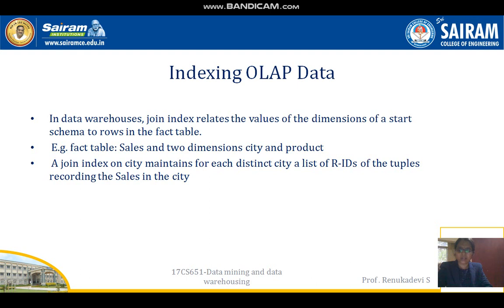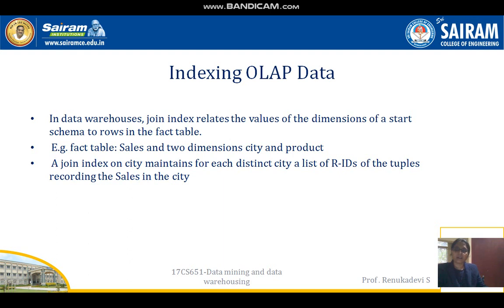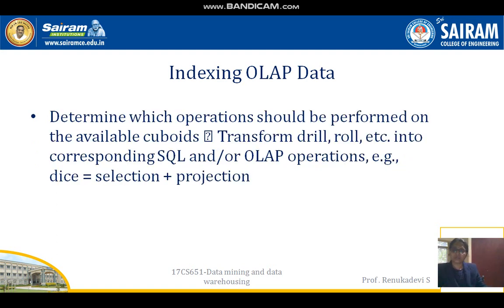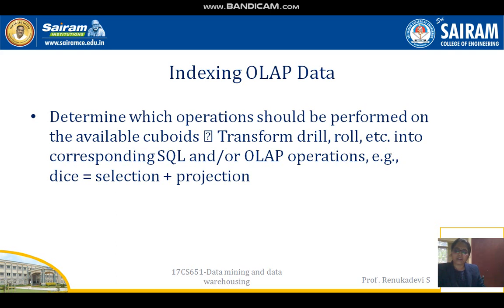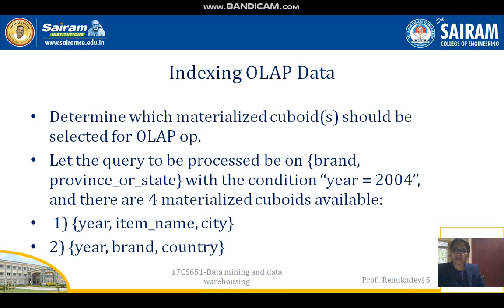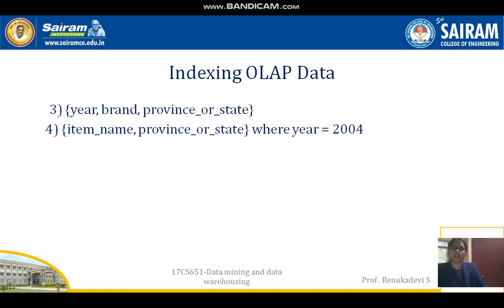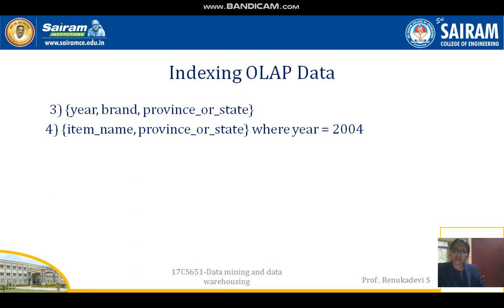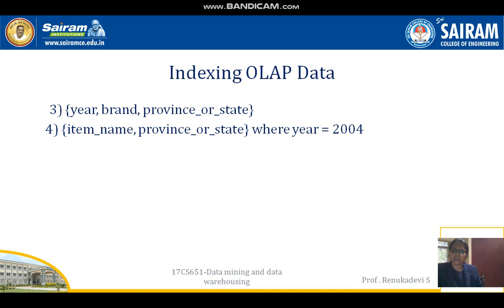Lecture video 17CS651 Module2 Indexing OLAP Data Dr Renukadevi S